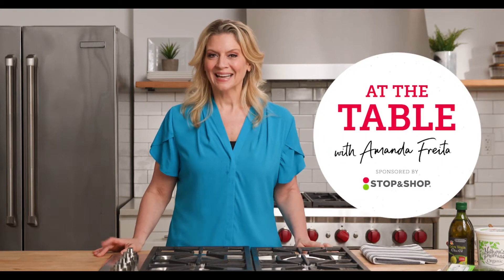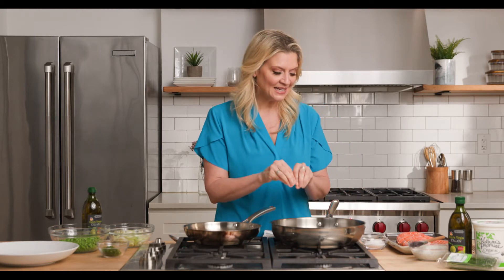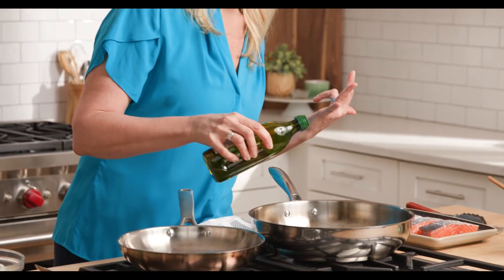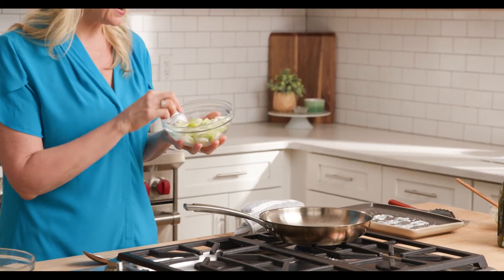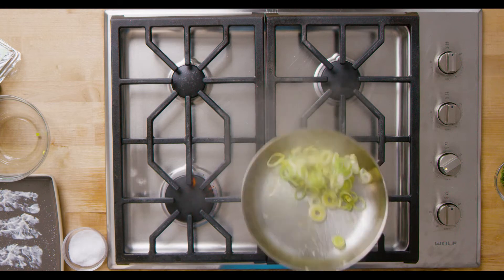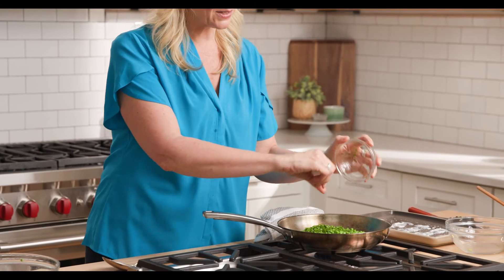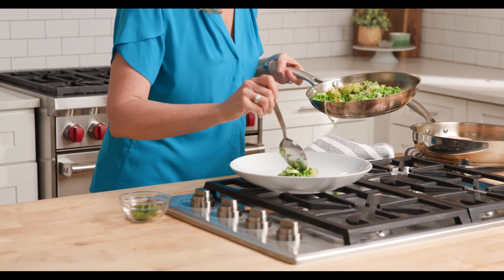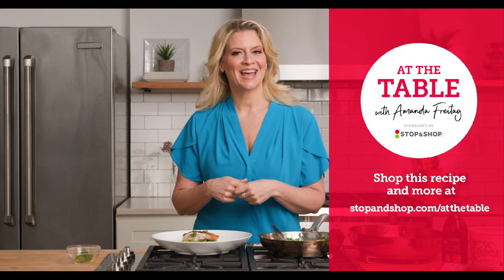At the Table sponsored by Stop & Shop: Crispy Skin Salmon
Menu-worthy meals made healthier at home? Sign us up. It’s all on this episode of At the Table sponsored by Stop & Shop.